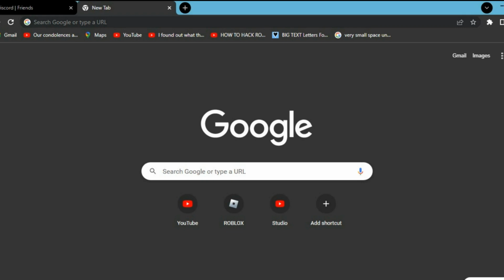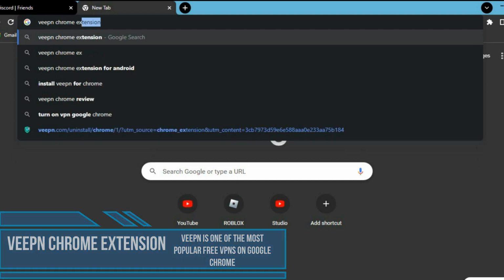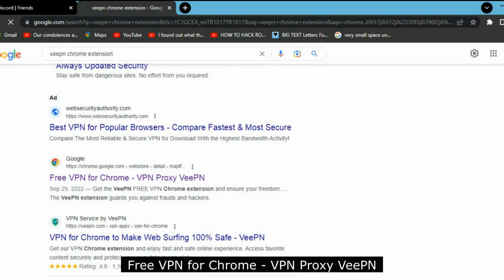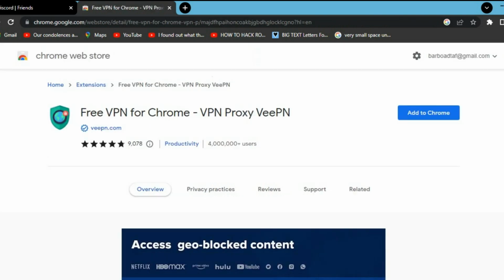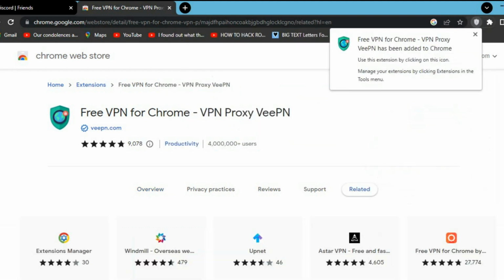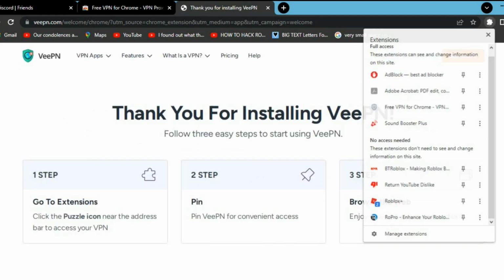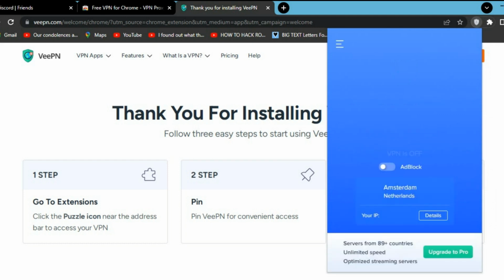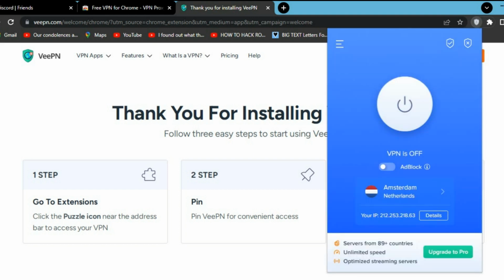How To Get a VPN for 100% FREE! (YouTube Tutorial)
Wanna know how I did the robot sound?
Wanna know how I made my intro and thumbnail?

As always, I'm Vile and I'll see you in the next tutorial!